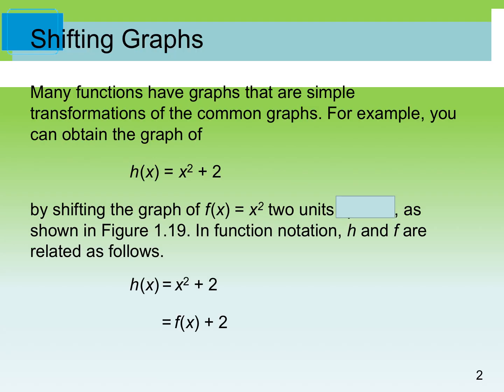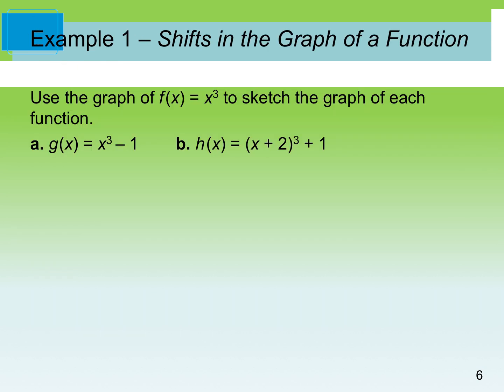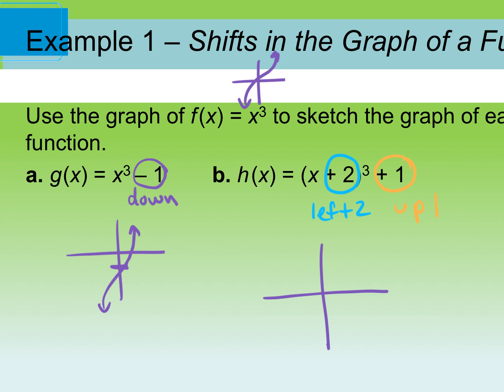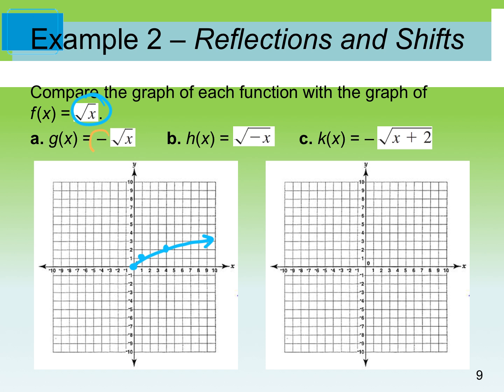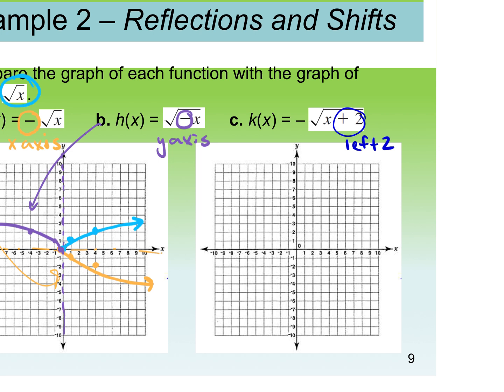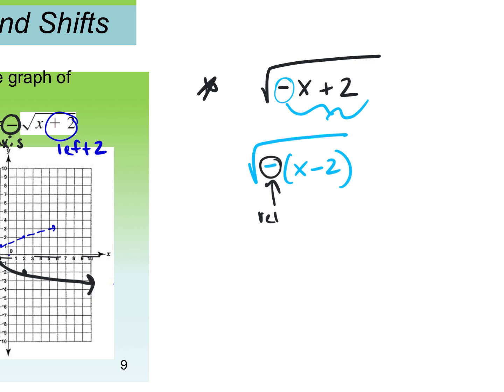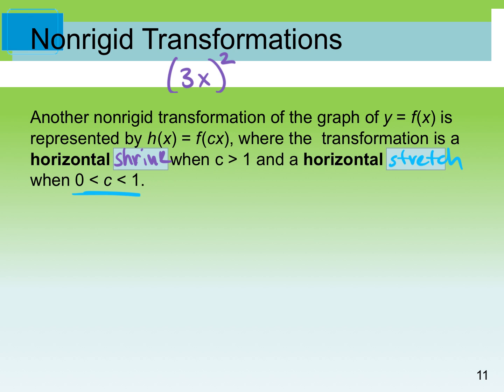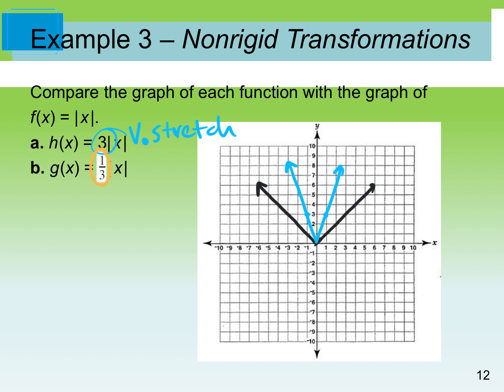9.9 CalcH 1.3 notes